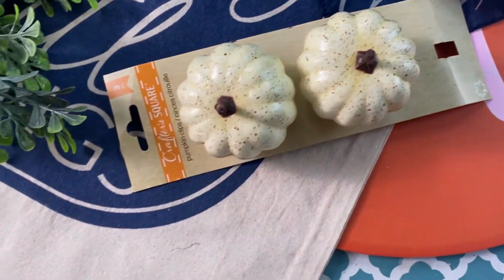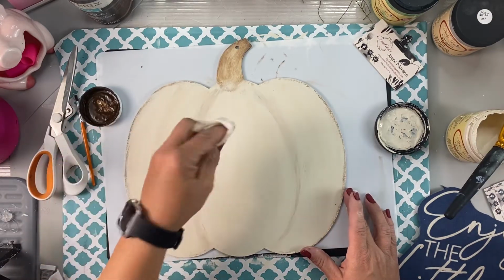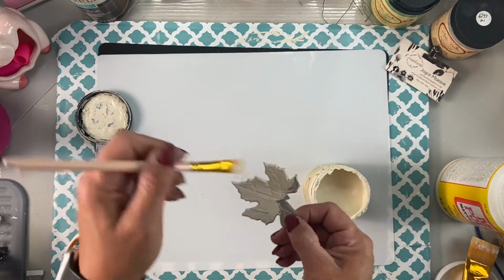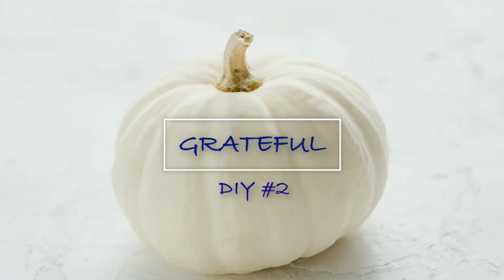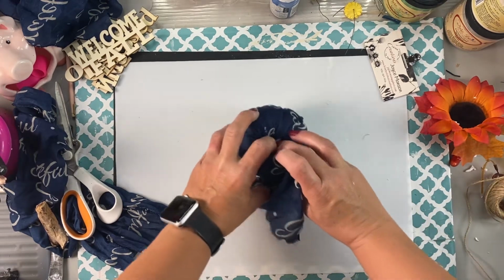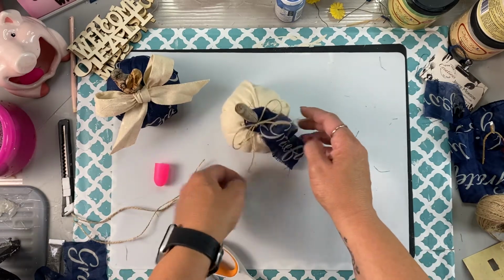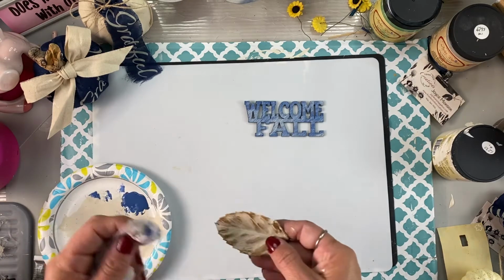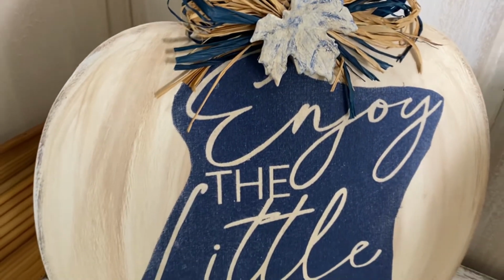*DOLLAR TREE DIY ~LAST MINUTE PUMPKIN/FALL IDEAS!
Hey All,
These Dollar Tree Pumpkins turned out super cute . I love the blue mixed with Dixie Bell Drop Cloth. I don't get to do Dollar Tree Diy's very often since its 55 miles away and not the best Dollar Tree. I hope these inspire you.

ONCE AGAIN THANK YOU!

Heat tool Link:

Socials

Video Animation and Editing
Isaac Monson and Joyce Monson